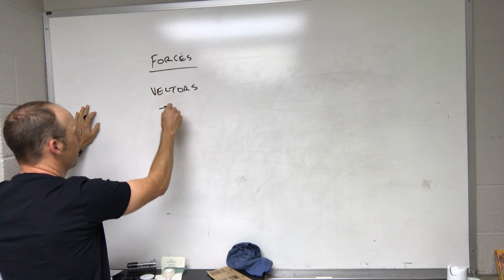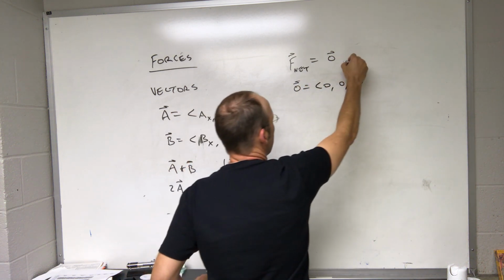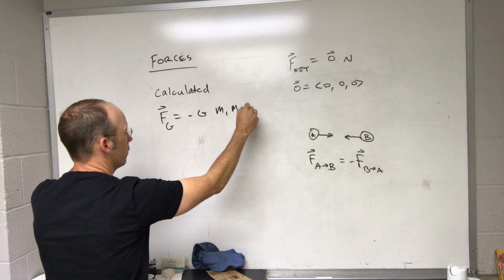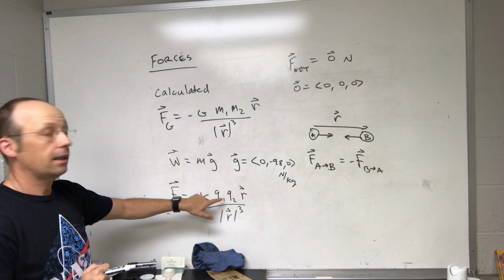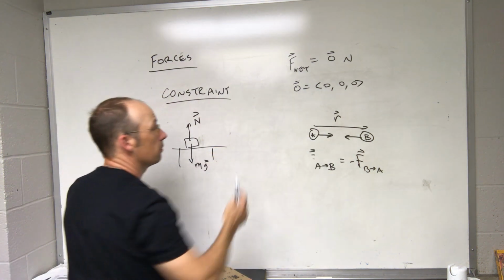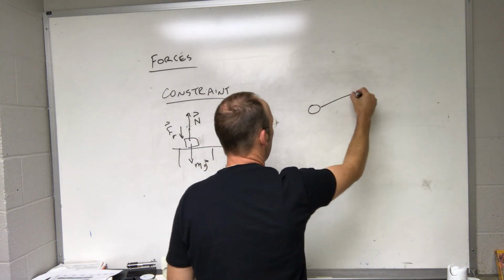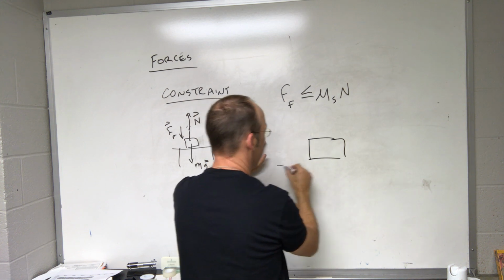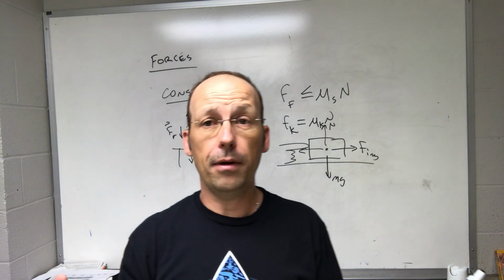Introduction to the Forces Standard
This is for my intro physics course - a super quick overview of things you need to know about forces.